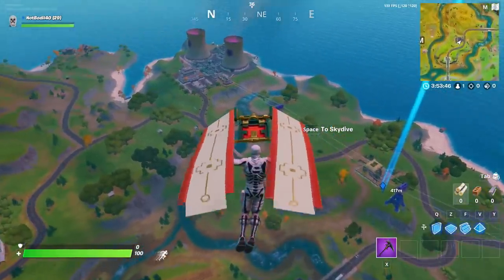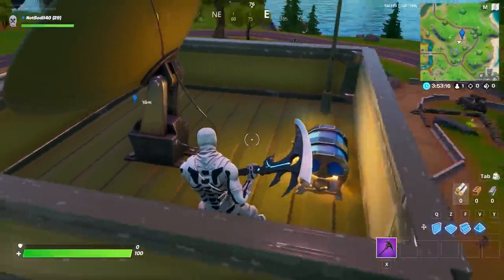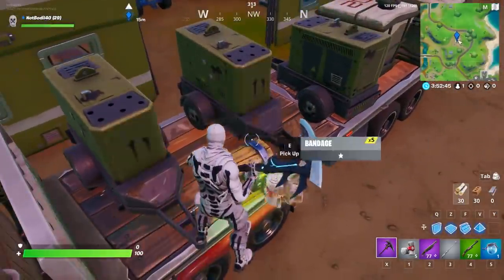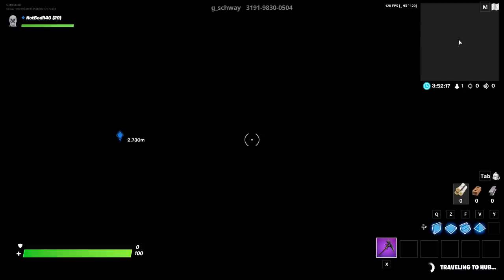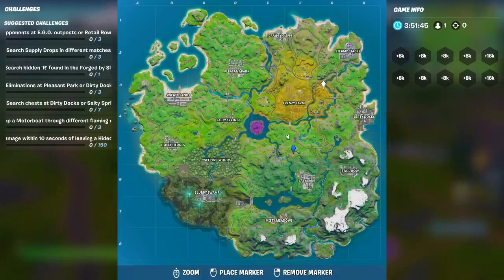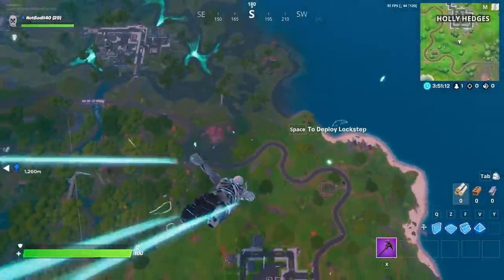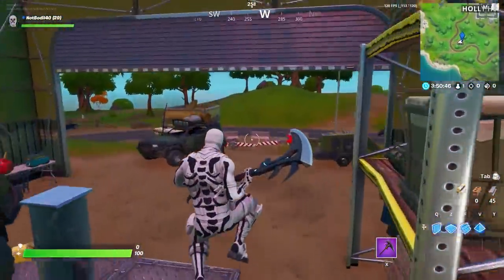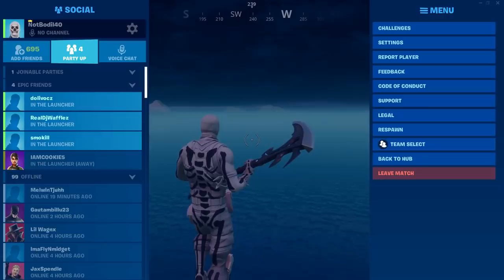E.G.O. OUTPOST LOCATIONS - SEARCH CHESTS AT EGO OUTPOSTS & VISIT DIFFERENT (Fortnite Week 4)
Search CHESTS at E.G.O. OUTPOSTS & Visit DIFFERENT EGO OUTPOSTS are FORTNITE Season 1 WEEK 4 Challenges and I show ALL EGO OUTPOST LOCATIONS in FORTNITE as well as CHESTS locations for this challenge!